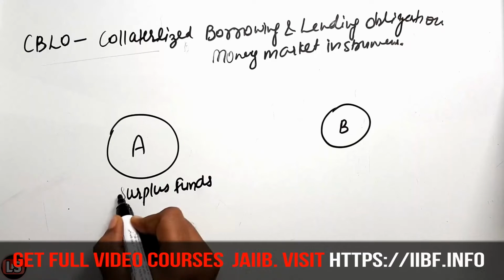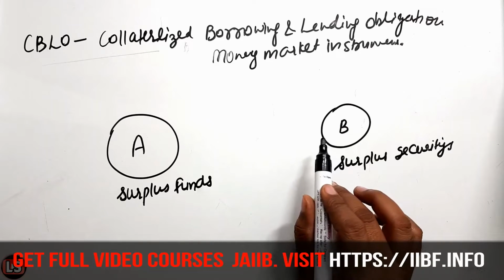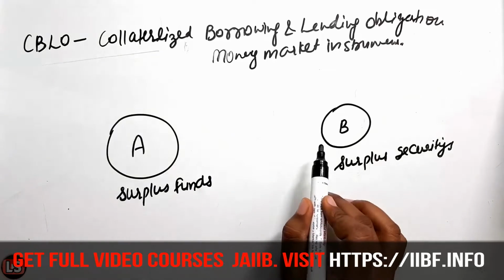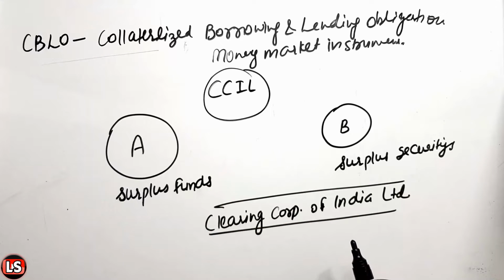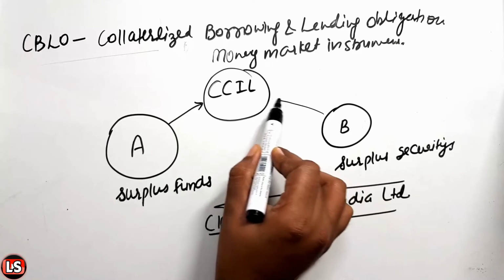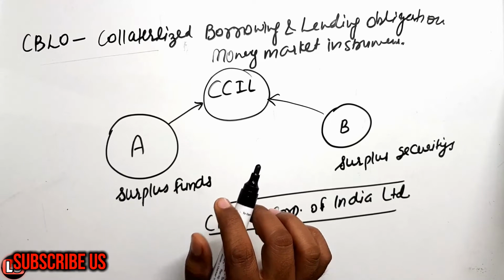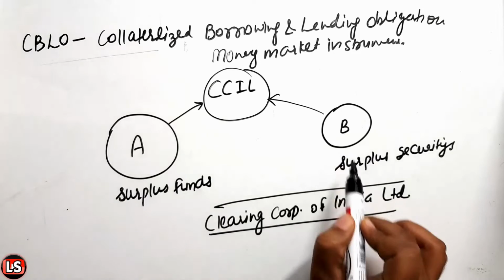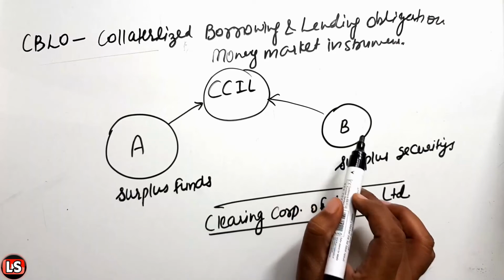CBLO: A Money Market instrument JAIIB CAIIB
What is CBLO Market?

 The Collateralized Borrowing and Lending Obligation (CBLO) market is a money market segment operated by the Clearing Corporation of India Ltd (CCIL). In the CBLO market, financial entities can avail short-term loans by providing prescribed securities as collateral. In terms of functioning and objectives, the CBLO market is almost similar to the call money market.

😀For CAIIB Full Chapterwise Video Course and Questions Pack

😀For Full Course study material and previous year questions of Bank Promotions

😀For JAIIB Full Chapterwise Video Course and Questions Pack

😀JAIIB & CAIIB Full Courses Videos:
👉Full Videos
👉Chapter-wise Previous year Questions
👉Mock Tests
👉ePDF Notes